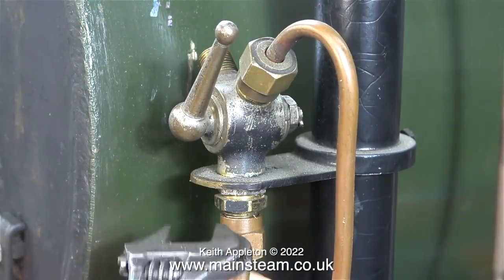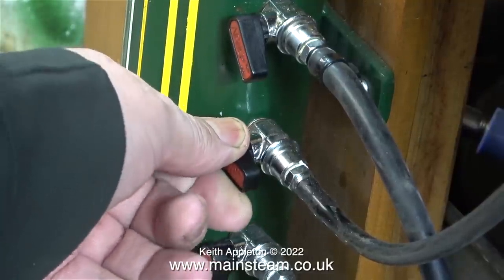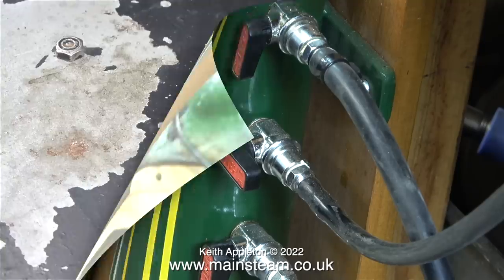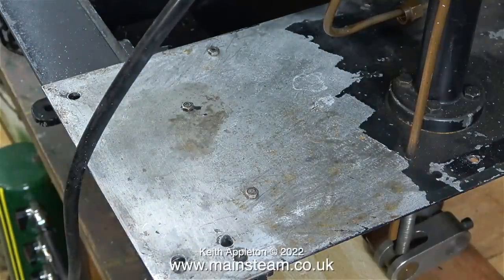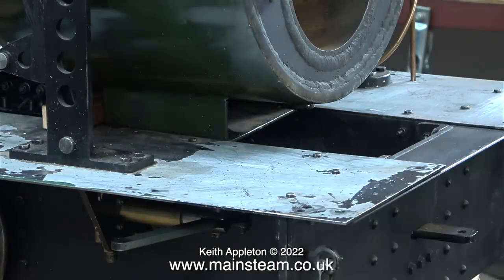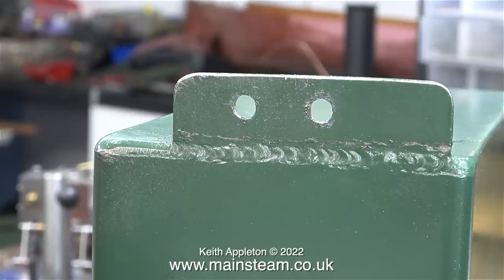A 7 ¼ INCH GAUGE "SWEET WILLIAM" LOCOMOTIVE - PART #6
A 7 ¼ Inch Gauge "Sweet William" Locomotive - Part #6. Before the Boiler is removed for pressure certification, I need to see how the the engine runs with the Hackworth Valve Gear in the correct position.